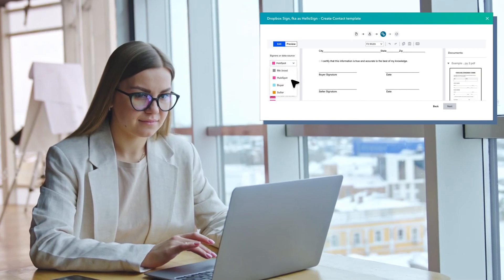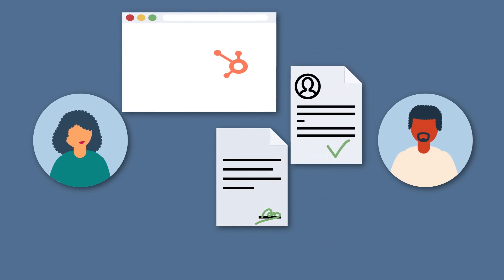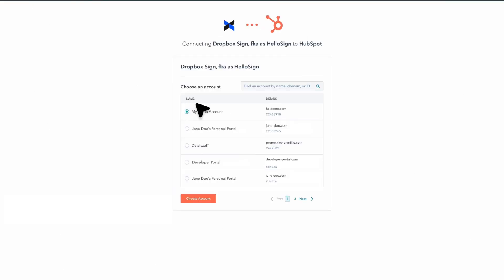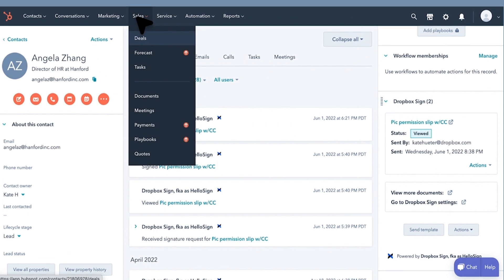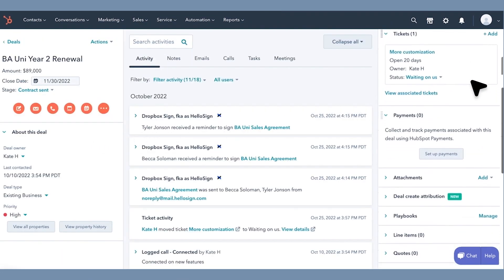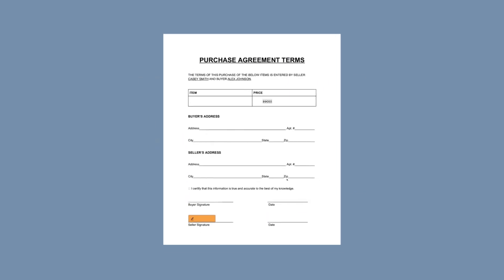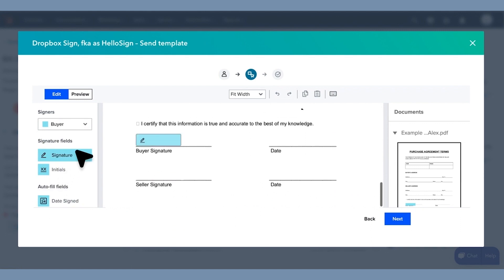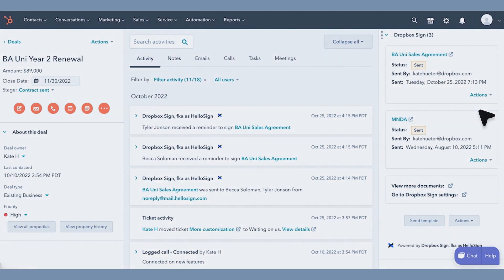Dropbox Sign and HubSpot Integration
The Dropbox Sign integration for HubSpot helps sales teams work more efficiently and stay organized throughout the entire sales cycle.

By connecting Dropbox Sign to HubSpot, sales teams can quickly and easily create templates, request signatures, and view contract statuses directly within HubSpot—without needing to toggle between applications.

In this video you'll learn how to:
- Easily manage and send key documents directly from HubSpot
- Keep track of all your sales in motion without missing a beat
- Create reusable templates for commonly used contracts to save time
- Quickly send reminders to anyone with an outstanding contract

HubSpot and Dropbox customers can grow better together. Get all the tools you need to attract, convert, and delight your customers today.

About HubSpot: HubSpot is a leading CRM platform that provides education, software, and support to help businesses grow better. The platform includes marketing, sales, service, and website management products that start free and scale to meet our customers’ needs at any stage of growth. Today, thousands of customers around the world use HubSpot’s powerful and easy-to-use tools and integrations to attract, engage, and delight customers.